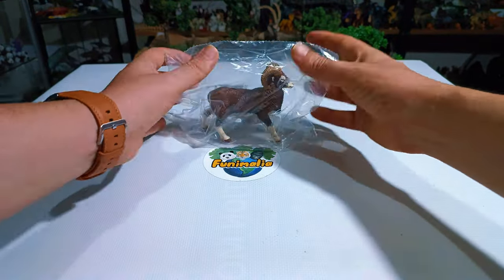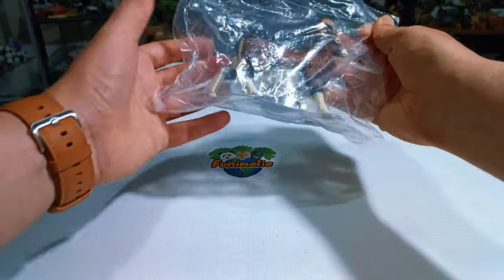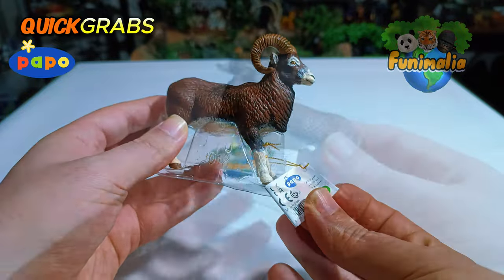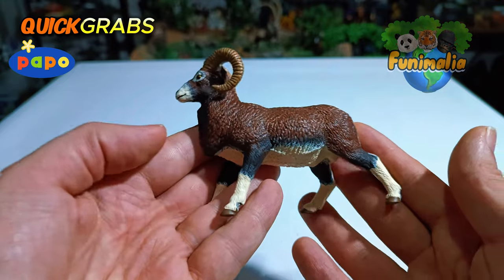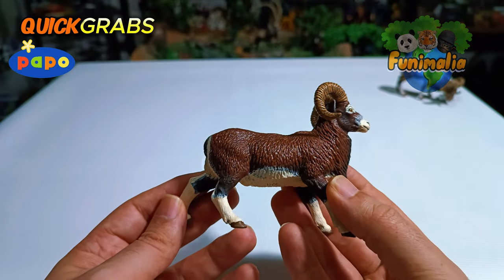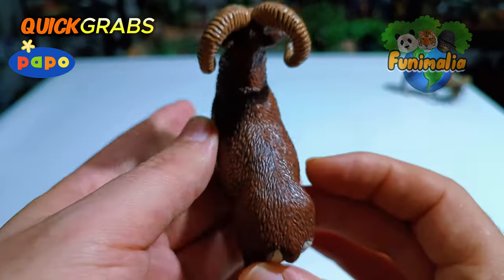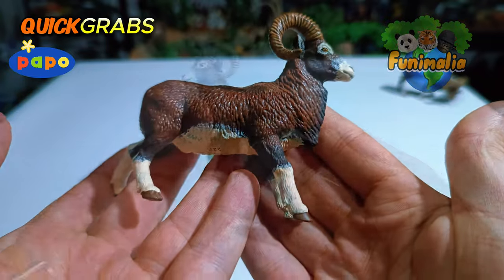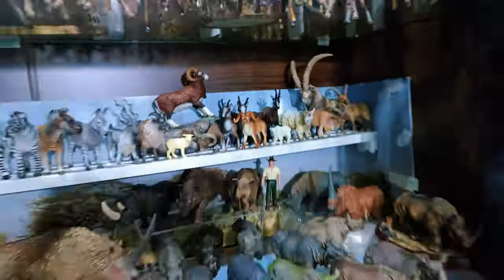Papo's Mouflon Return: Rediscovering !! 😍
Uncover the unparalleled beauty of the re-issued Papo's Mouflon figure in this captivating unboxing and review. From exquisite details to stunning colors, witness the triumph of this wildlife masterpiece. Join the journey of rediscovering nature's marvel as i explore the captivating features and craftsmanship of this figure. Don't miss the chance to add this spectacular piece to your collection! 🦌✨